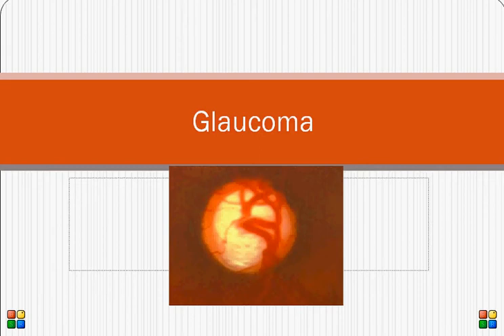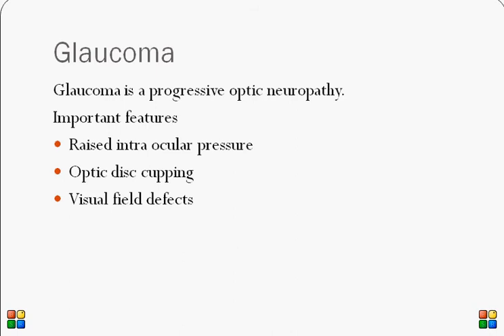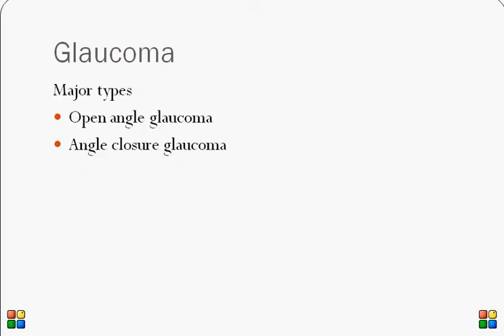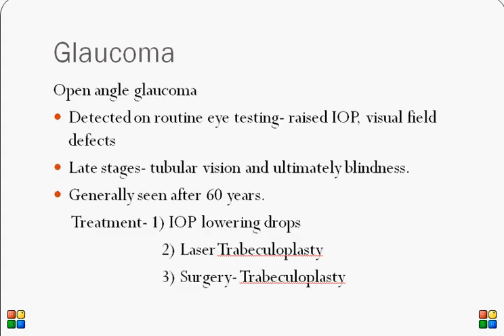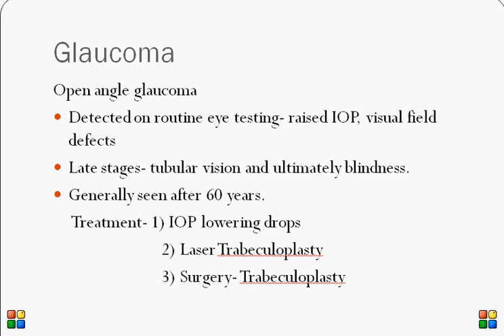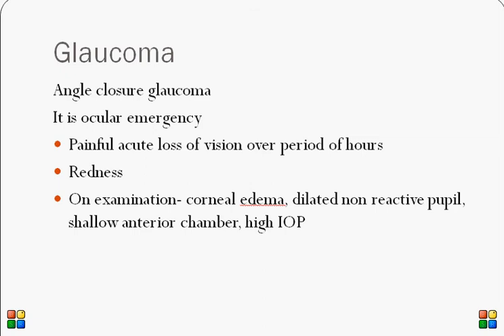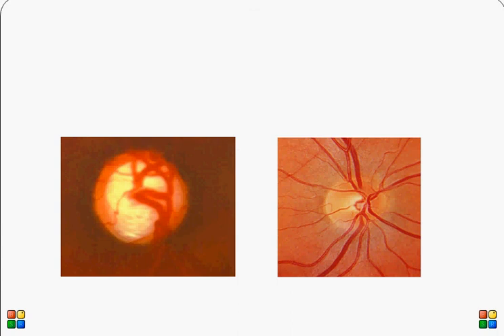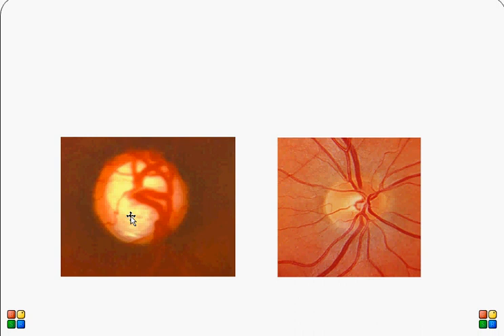Medical Video Lecture Ophthalmology: Glaucoma, Made simple for med students!!!